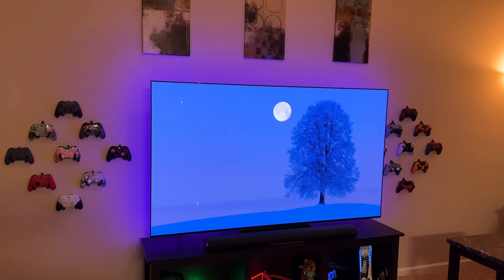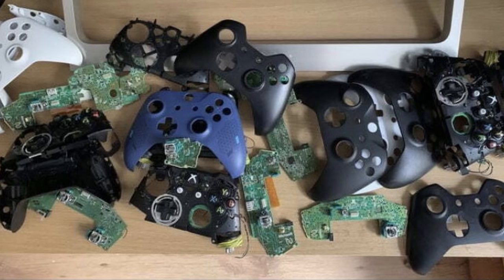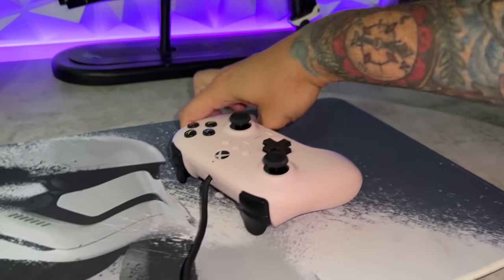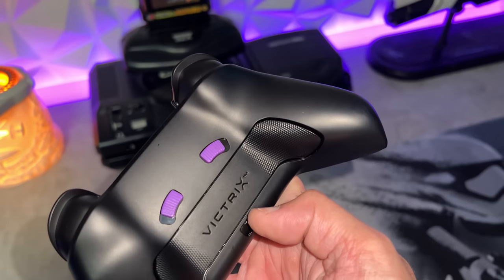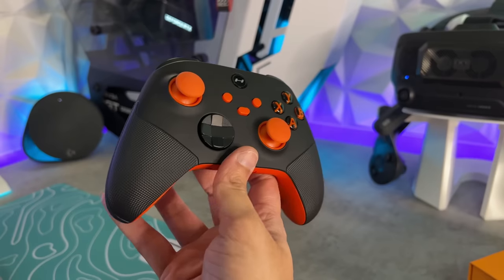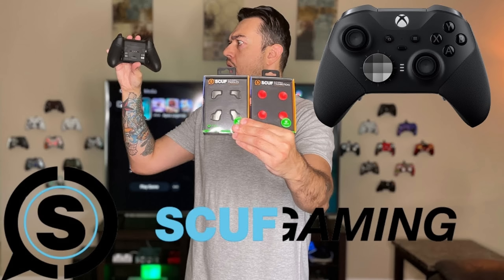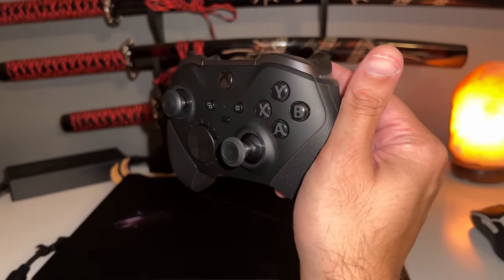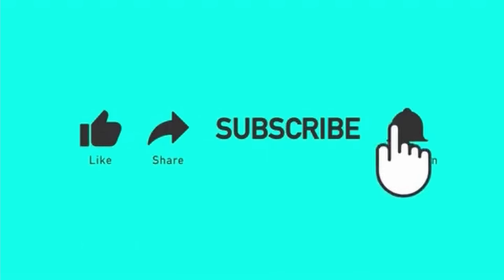Best Xbox Controller-28 Compared in 3 Price Points (Ultimate Showdown)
If you are in the market for a new Xbox controller in this video I compare almost 30 I've tested and reviewed over the last 4 years and give you my hand picks in 3 price points. A lot of the entry and mid range are wired pro controllers, and I'll explain why that is in this video. I will also touch on warranties, stick drift, features, customizability, and building your own gamepad.

0:00 A Big Video
1:29 Disclaimer
1:47 Prices and Links
2:32 Alot of Pro Controllers For Xbox (Why)
3:48 Wired Vs. Wireless
5:15 Warranties
6:14 Stickdrift
8:19 Stock Xbox Controller
8:34 Strike Packs
9:44 Entry Level (Sub $60)
14:51 Mid Range ($80-180)
24:03 High Tier ($180 +)
40:20 Summary
42:46 Building Your Own Controller\
43:44 Sign Out
44:00 Outro

GameSir G7 SE

GameSir G7

Thrustmaster eSwap S

Thrustmaster eSwap X

Thrustmaster eSwap X LED Blue Crystal Pack

Thrustmaster eSwap XR (Racing Version)

Razer Wolverine V2 Chroma

Scuf Instinct Pro

Elite Series 2

My Gear

40” Sony TV

Spray Lube

Mouse🖱️:

Razer Viper Ultimate:

Headphones🎧:

Astro A50

Speakers🔊:
Logitech G560 Lightsync

Video Gear📷:
Sony A5100

Elgato Key Light Air:

Elgato Ring Light:

Audio Gear🎙️:

Shure SM7B

Rode Podmic:

Go XLR